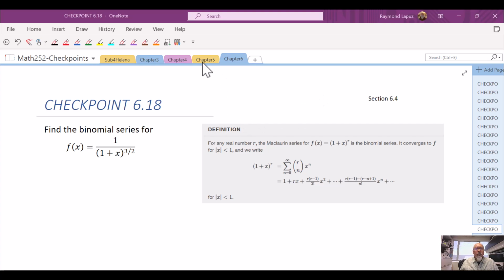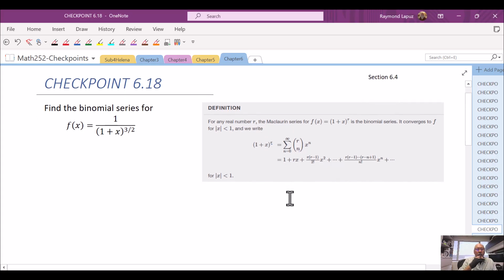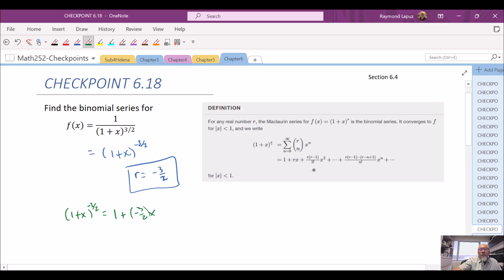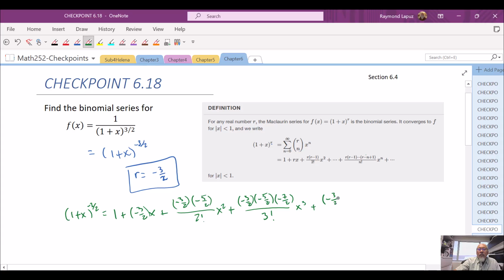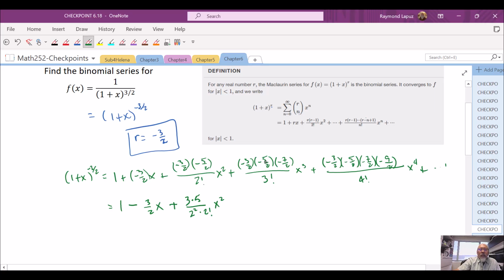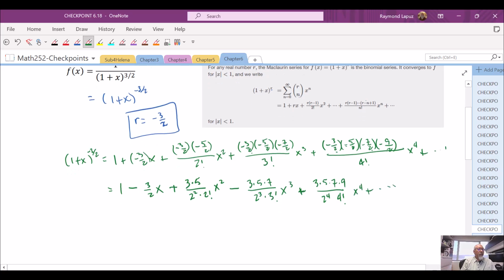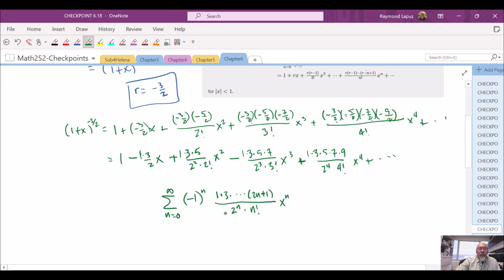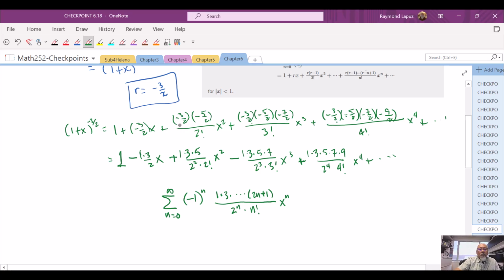m252 CP6 18